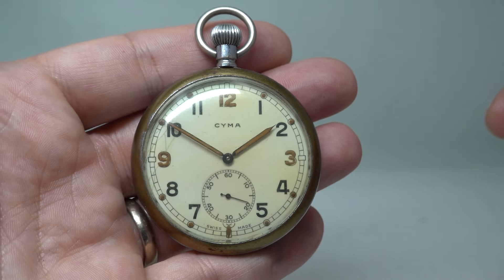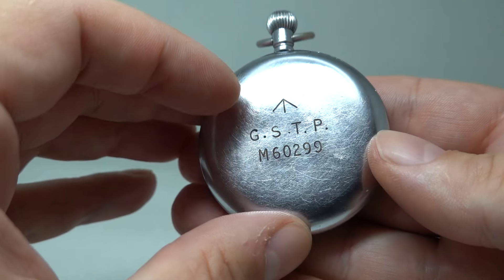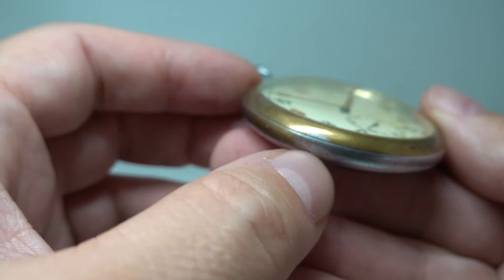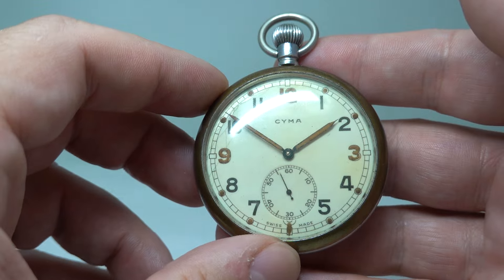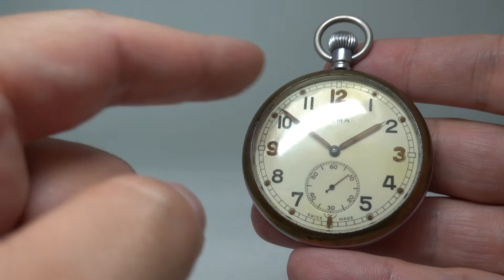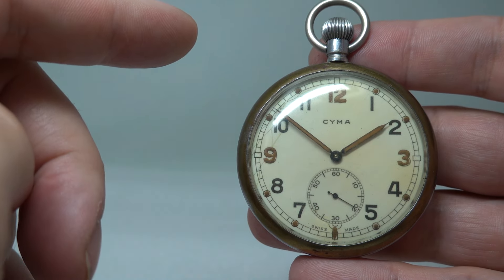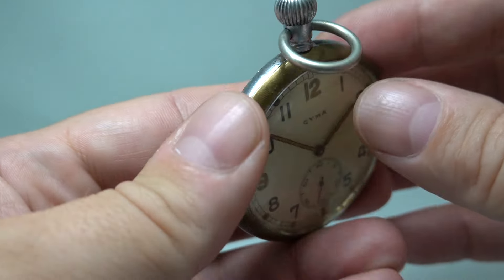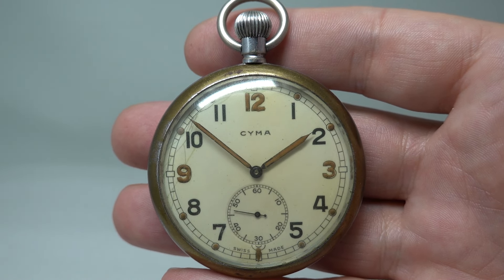c1940 Cyma men's GSTP military issued pocket watch with radium dial and hands.